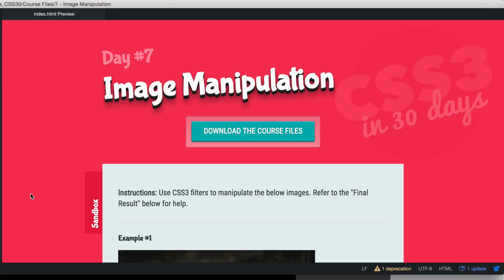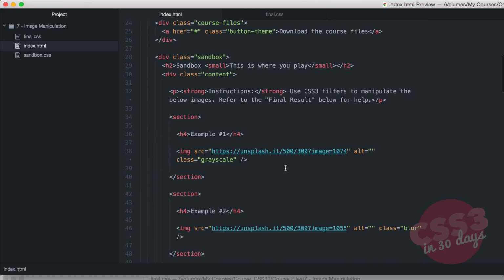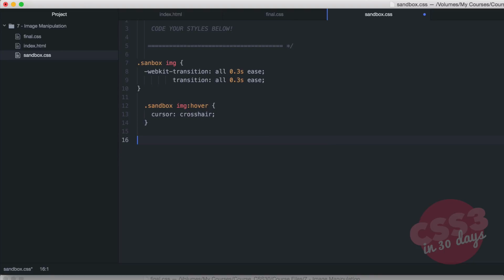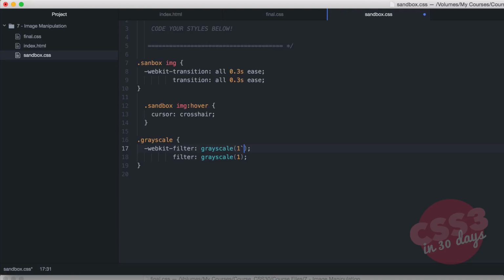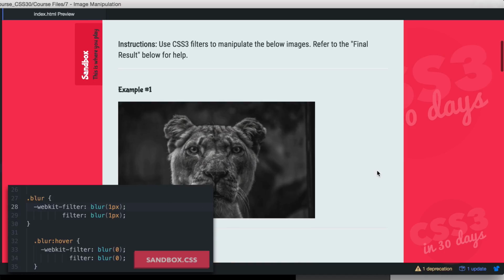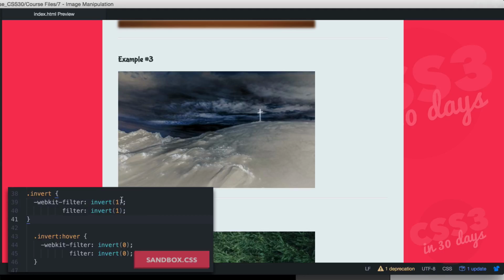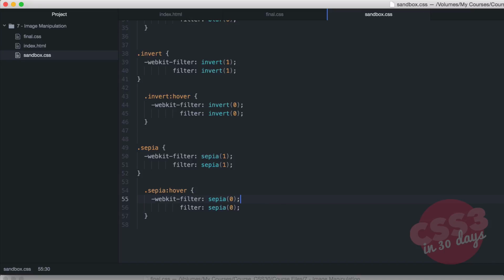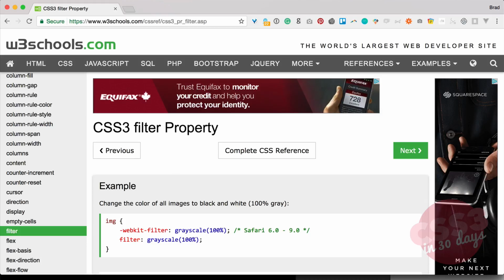Image Manipulation: CSS Tutorial (Day 7 of CSS3 in 30 Days)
Use CSS3 filters to manipulate images.